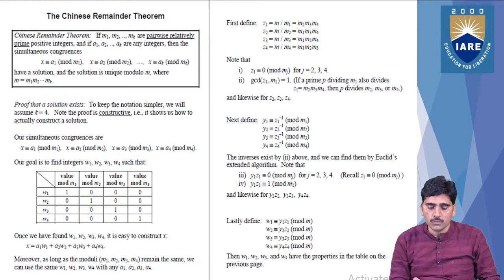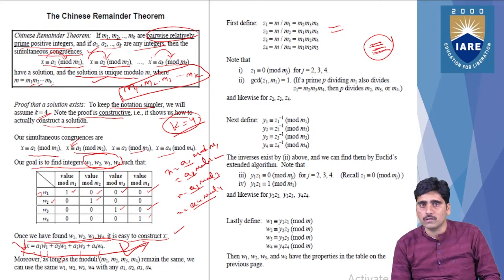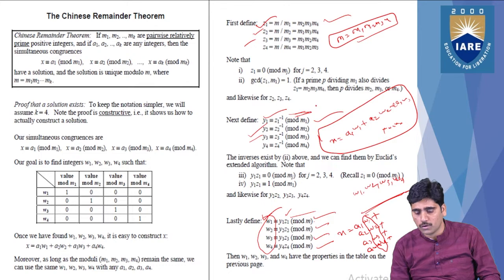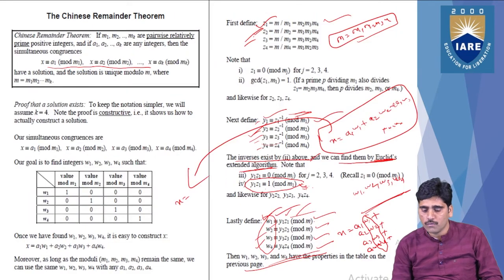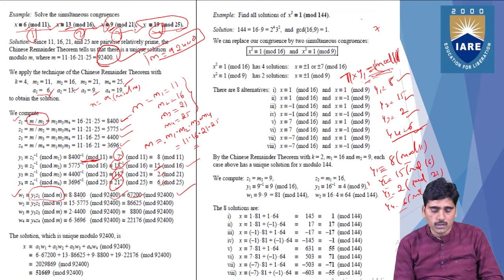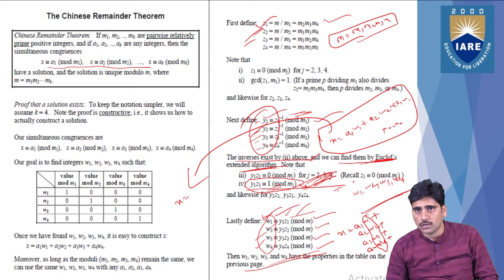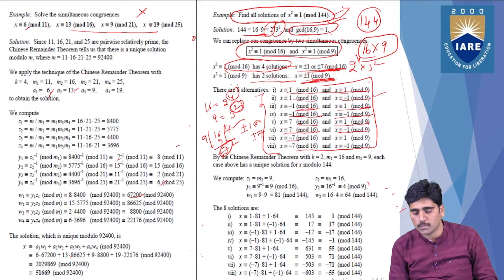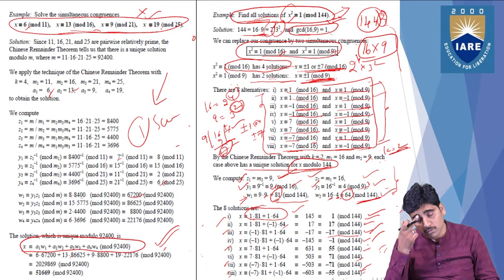Chinese Remainder Theorem by Mr. Y Manohar Reddy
Chinese Remainder Theorem by Mr. Y Manohar Reddy | Department of Cyber Security | IARE

Telangana, India.